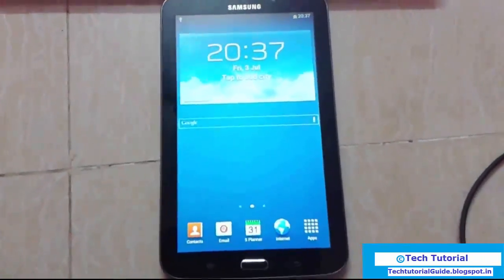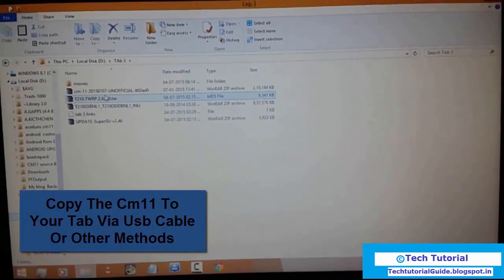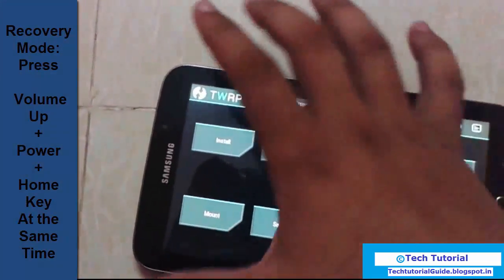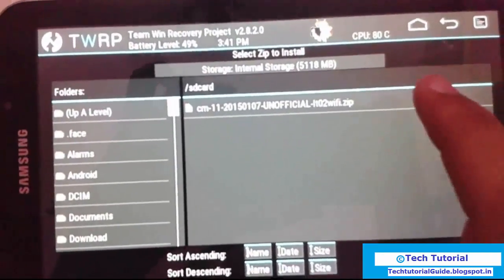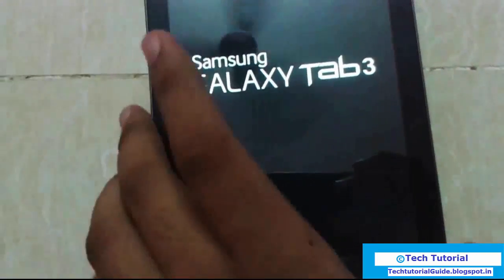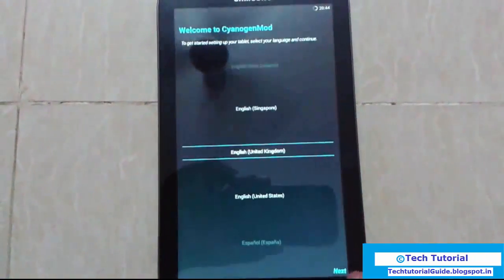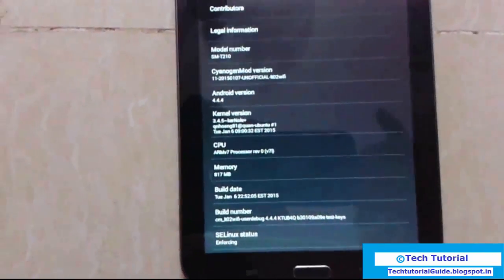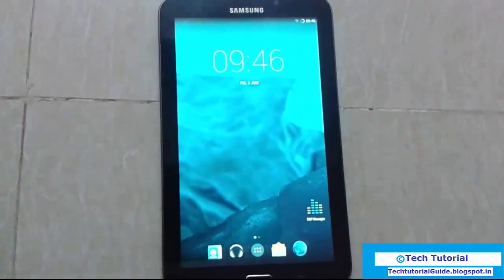How To Install Cyanogenmod 11(Kit Kat) On Samsung Galaxy TAB 3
In this video as i have shown an easy way to install cm11 custom rom which is based on android kitkat on galaxy tab 3 t210

Warning:
Installing Custom Roms Will Breaks Your Warranty
 "DO It With  Your OWN Risk "
Im Not Responsible For Any Thing

"Make A Backup Before Installing"

TechTutorialguide